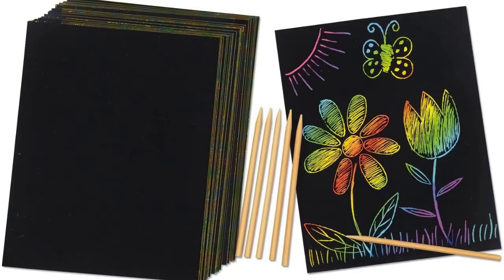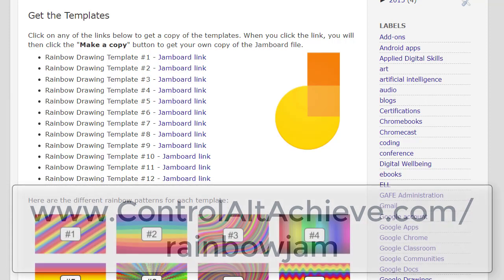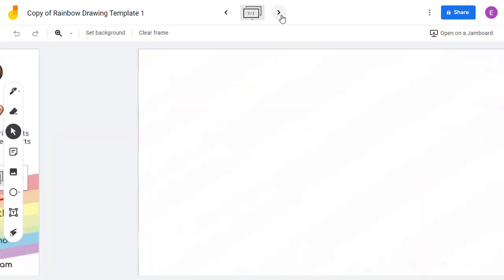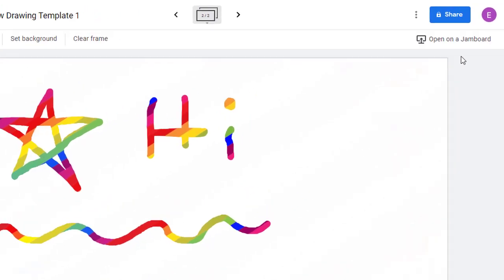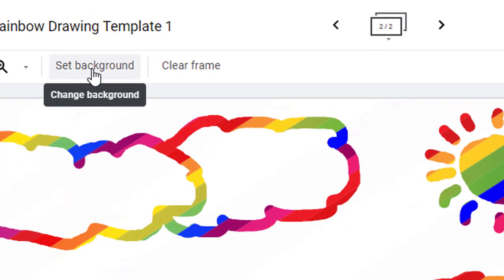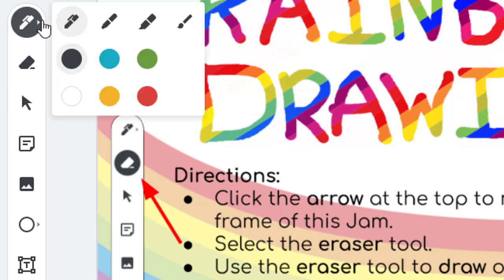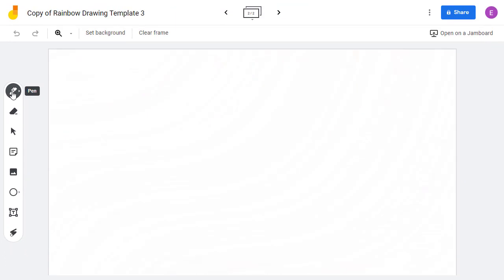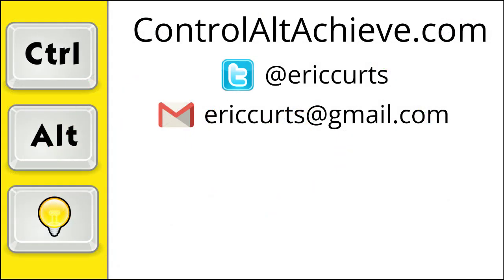Rainbow "Scratch-Off" Drawing Templates for Jamboard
This video explains how to use my free Google Jamboard templates to create rainbow "scratch-off" drawings and other art. You can get all of the templates